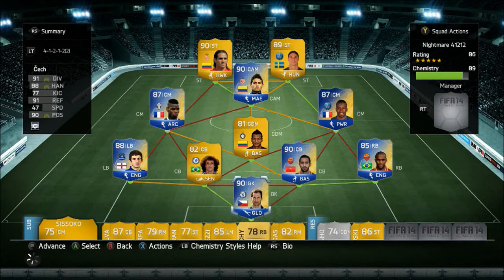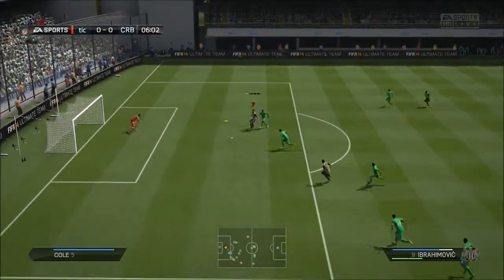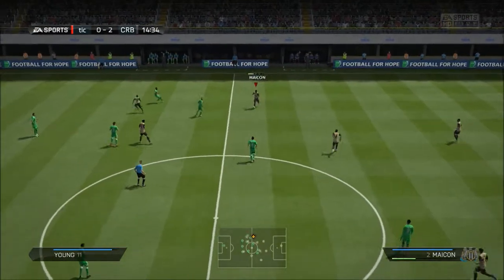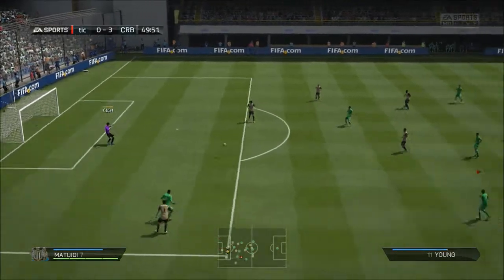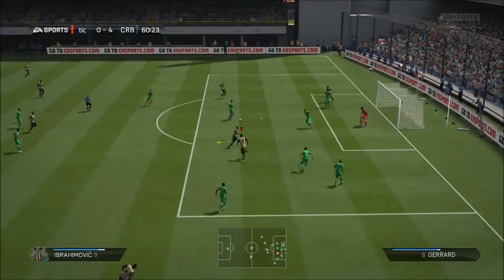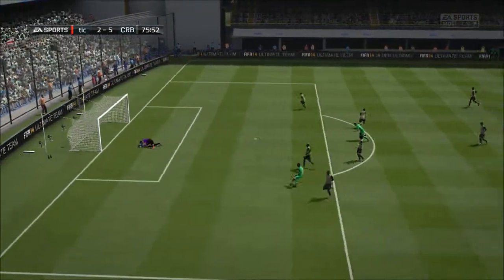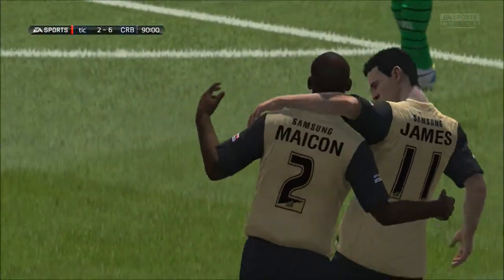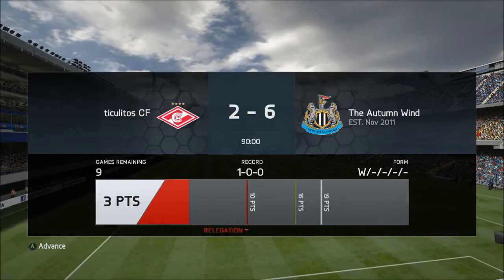The Chemistry Test Ep.2 - Division 4 Game 1